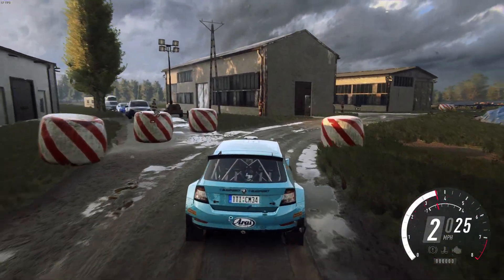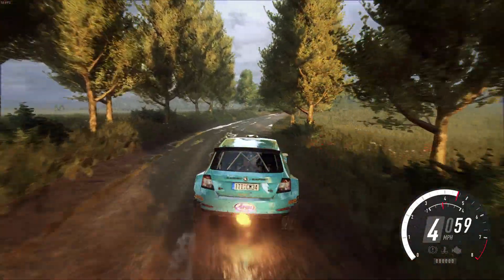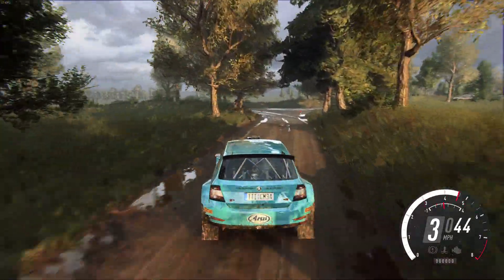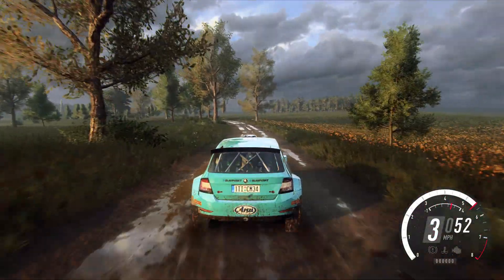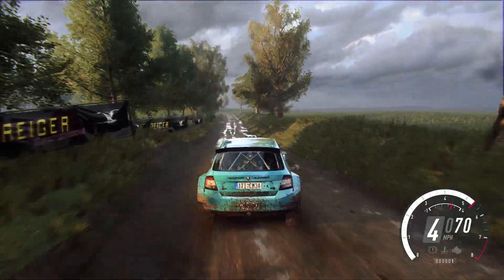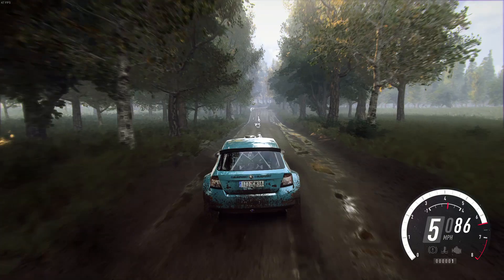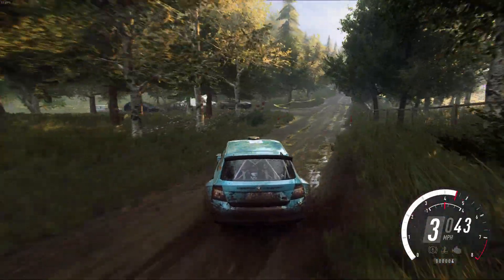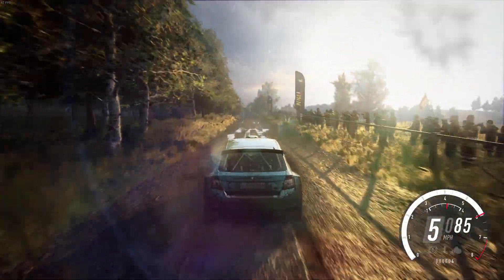DiRT Rally 2.0 - Škoda Fabia R5 - Jozefin / Wet - Leczna County, Poland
Steam / controller.